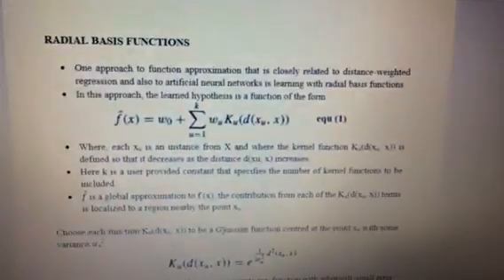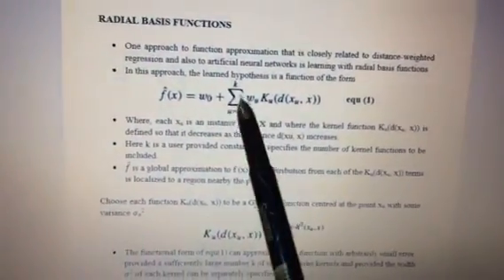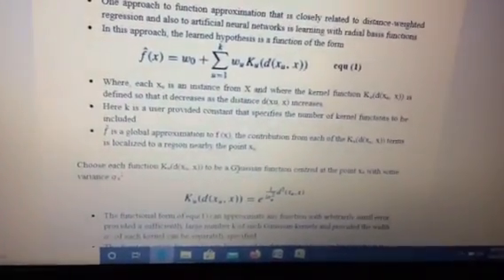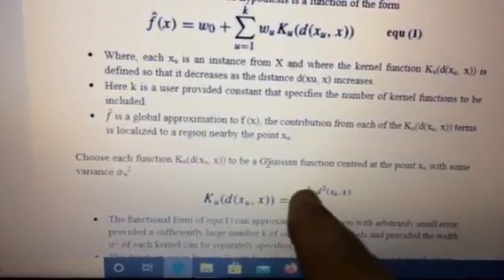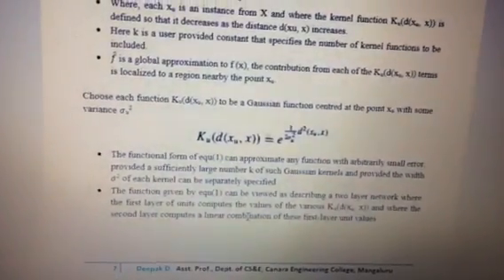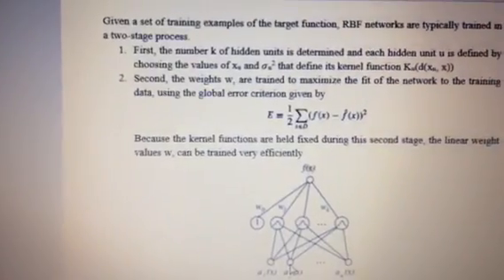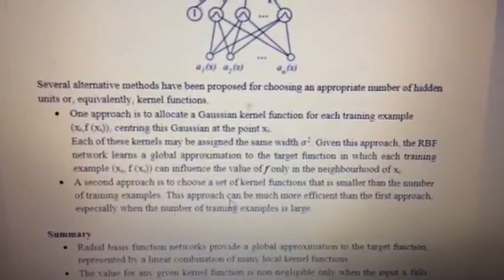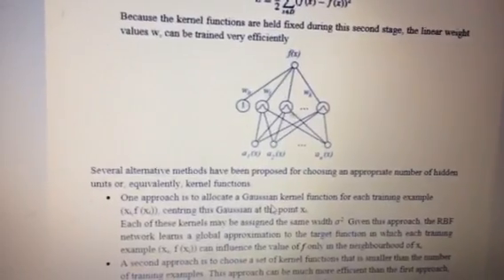Video 14. Radial basis function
Module 4: instance based learning